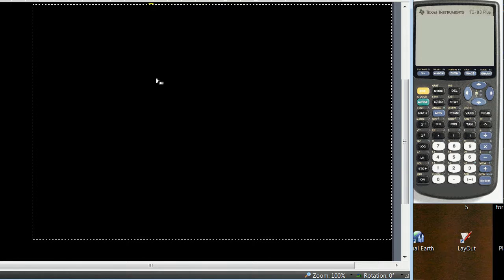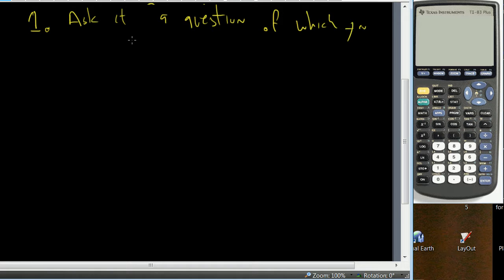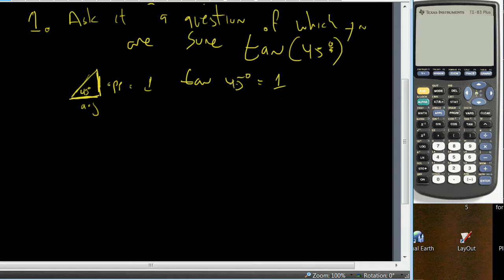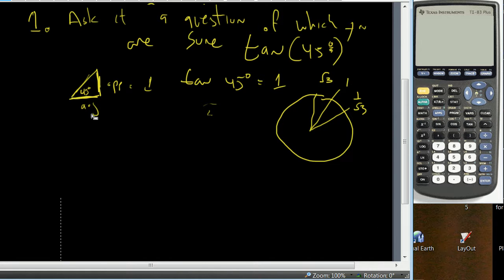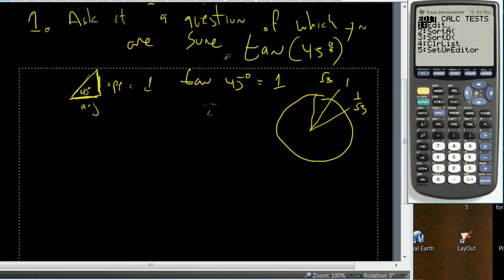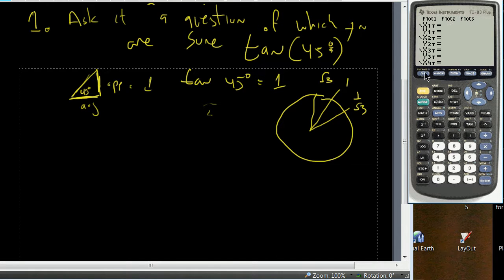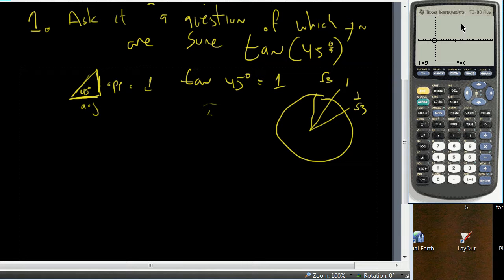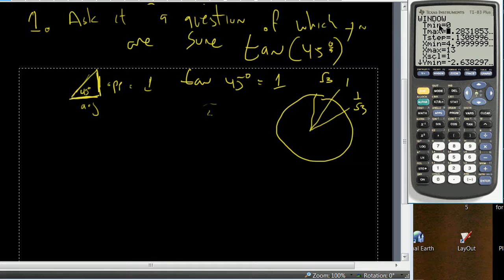What you learn when you learn to use your TI83 Calculator Part 2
Learning to look at problems through different lenses and different disciplines.